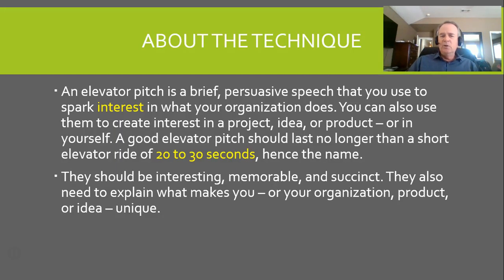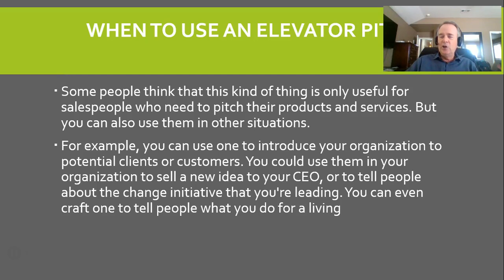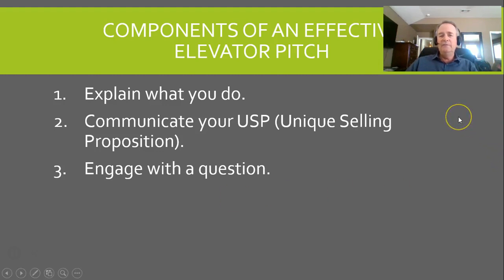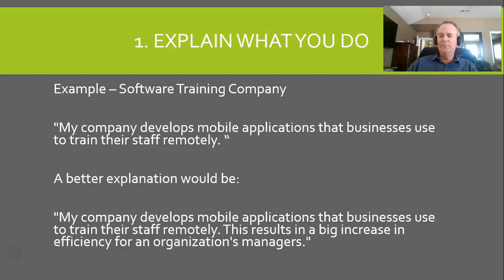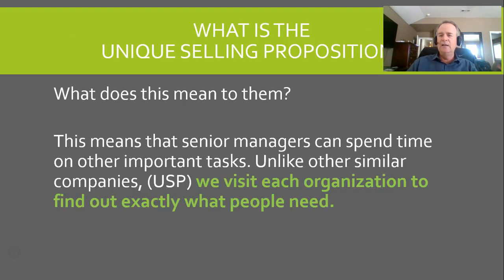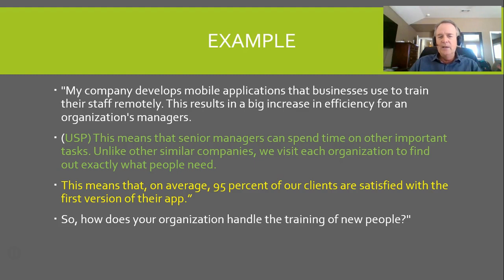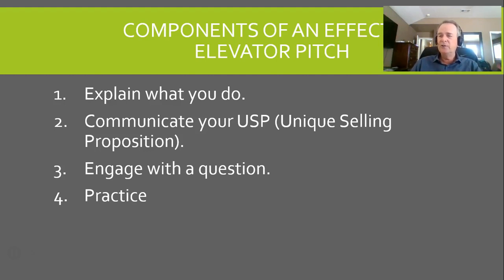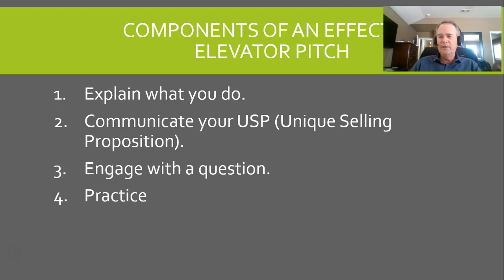How To Create An Effective Elevator Pitch